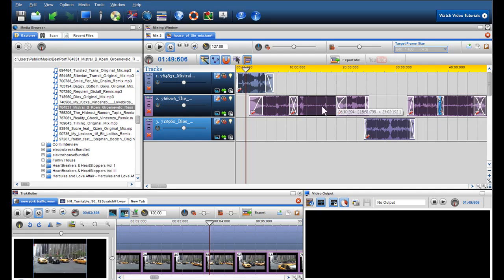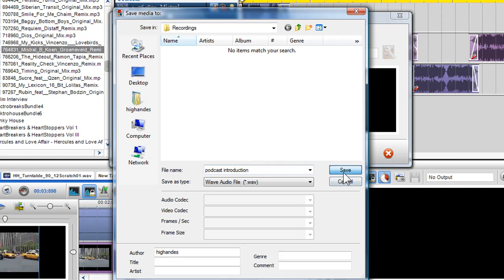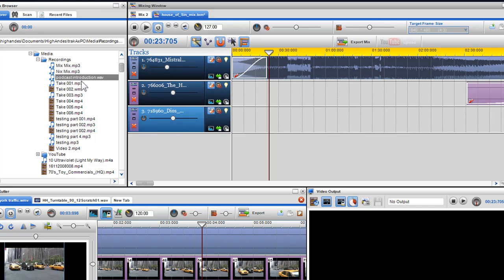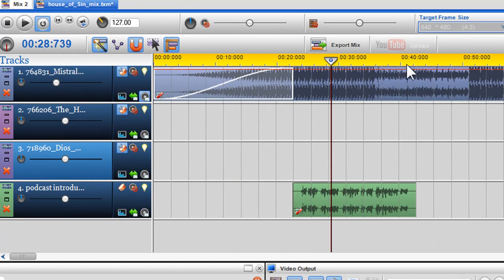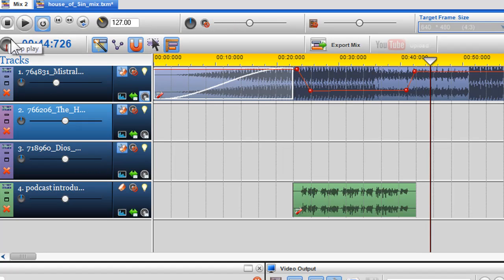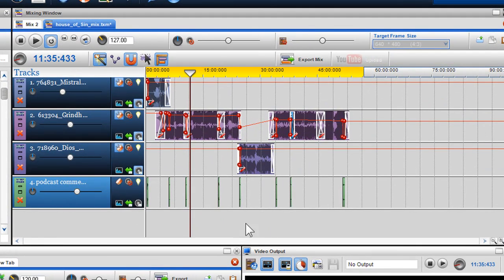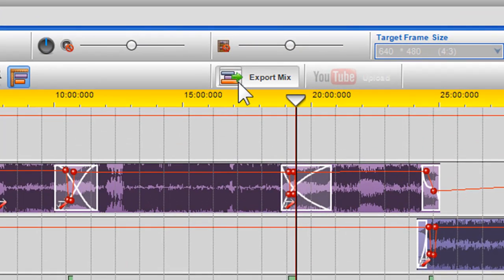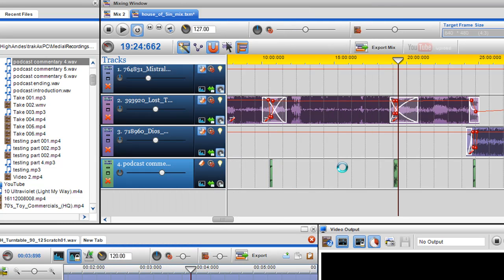How to create a Dj Podcast using trakAxPC Pro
In this Video, Colm show you how to create a Dj Podcast using trakAxPC Pro. How you can crossfade tracks and beatmatch them and how you can record in your voice to introduce the tracks. Then can save it to popular formats such as mp3, m4a, AAC and Wav so that you  can upload it to itunes and other popular podcasting sites.

You can download trakAxPC @

Cheers
Cormac